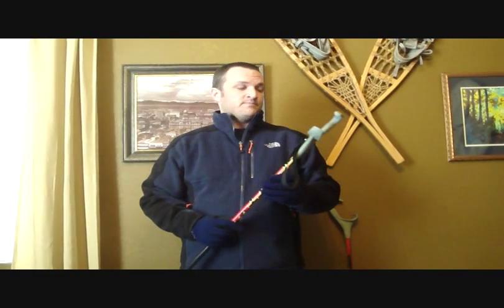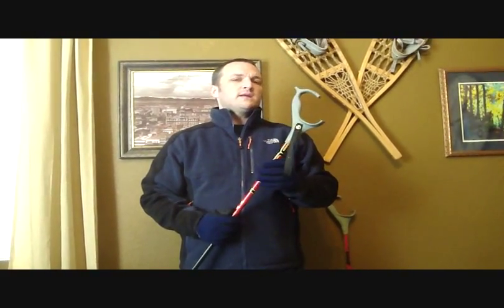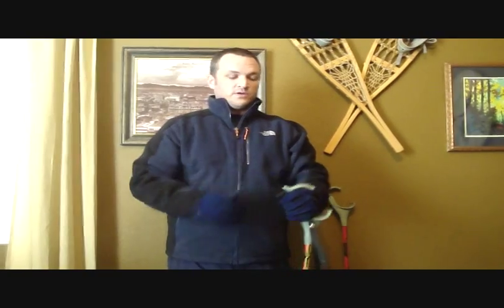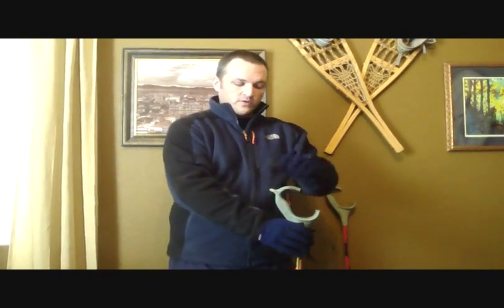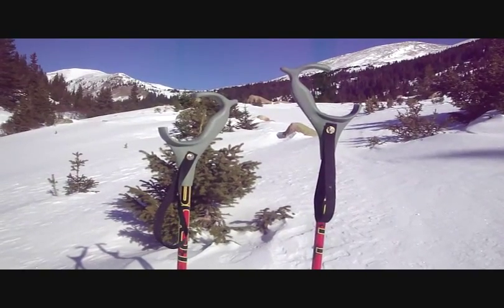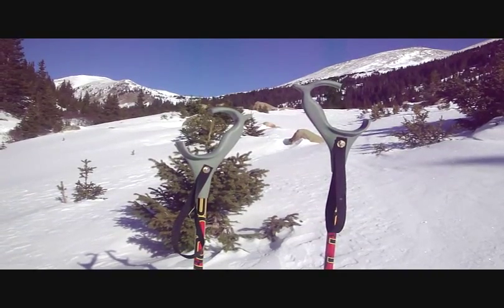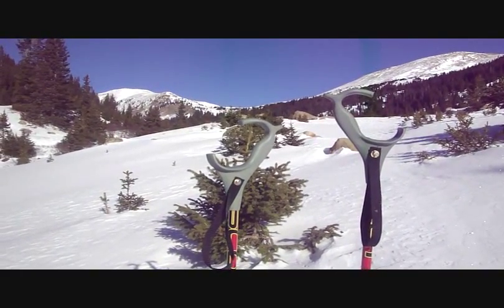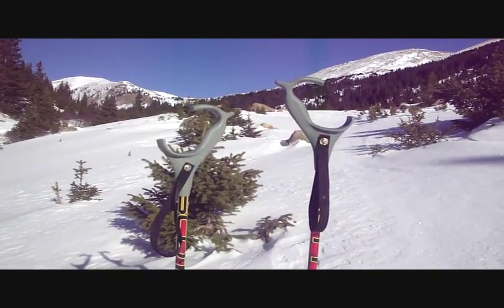Snowshoeing with ChukGrips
Multi-positional, ergonomically correct pole handles. Not only are they great for snowshoeing but they're perfect for hiking, walking, cross-country skiing, and mountain climbing.